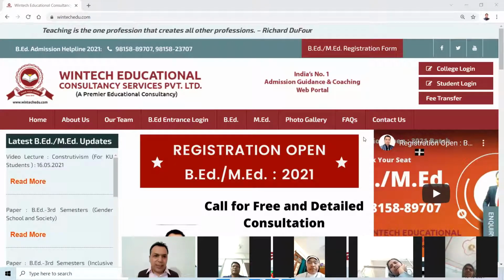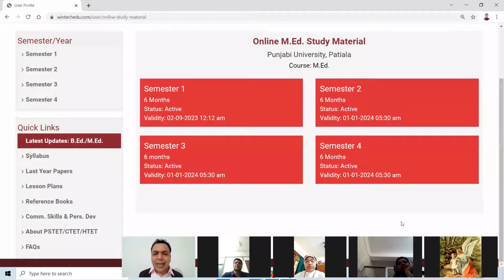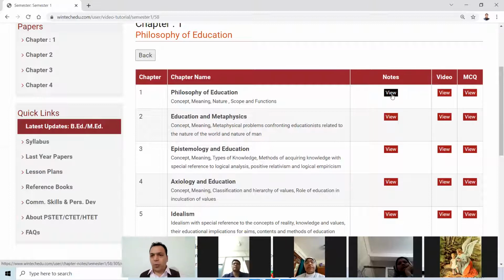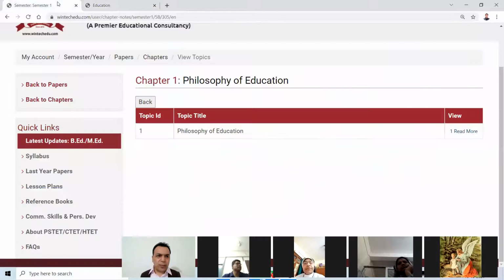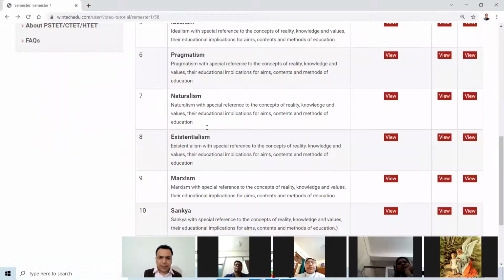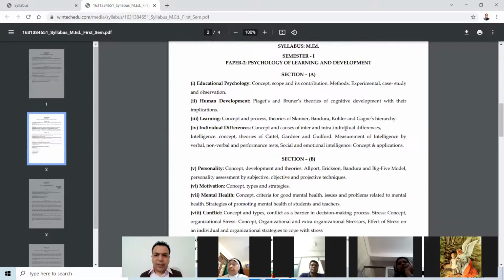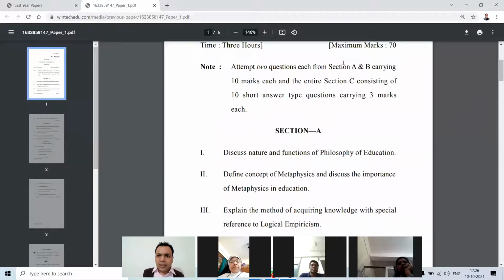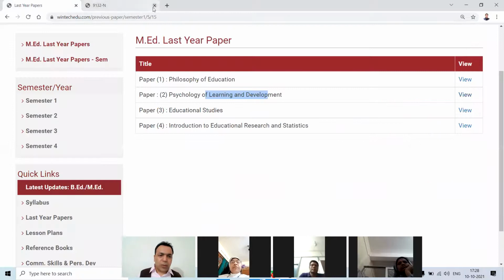Online M Ed Coaching according to Syllabus of Punjabi University, Patiala, Batch (2021-2023)